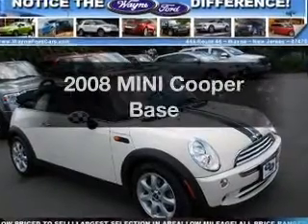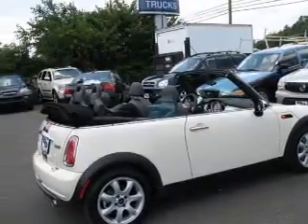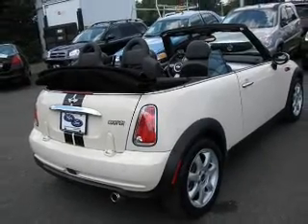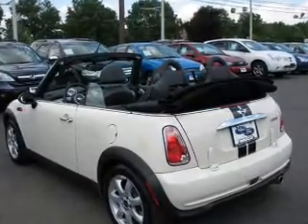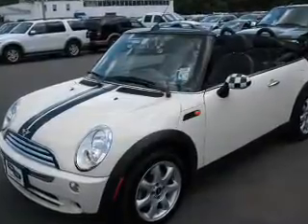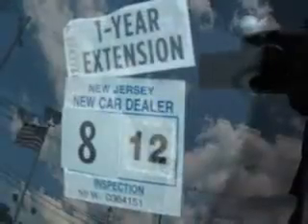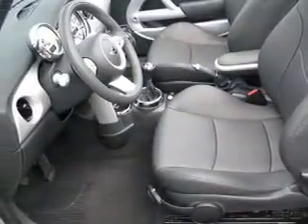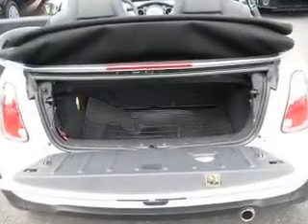2008 MINI Cooper - Wayne NJ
Year: 2008
Make: MINI
Model: Cooper
Trim: Base
Engine: 1.6 liter inline 4 cylinder 16 valve
Transmission: Manual
Color: Pepper White
Mileage: 26897
Address: